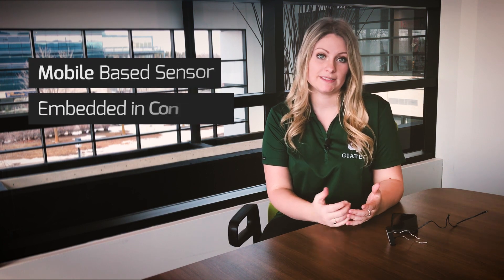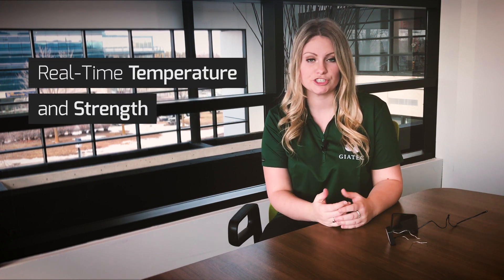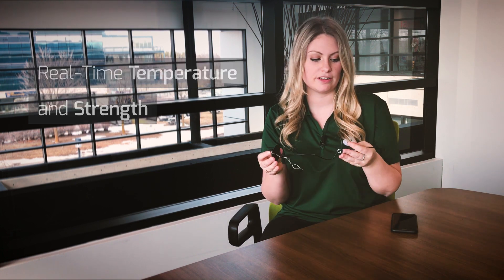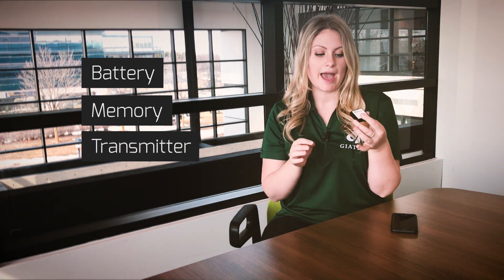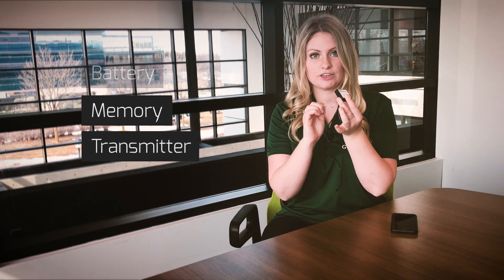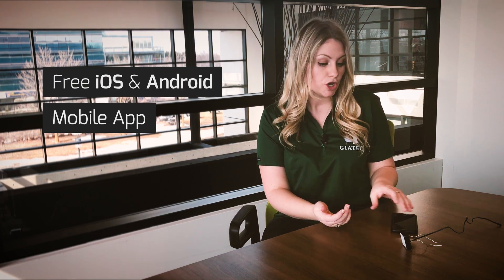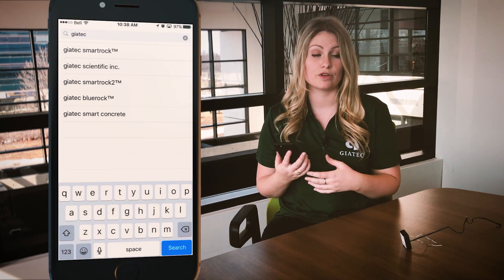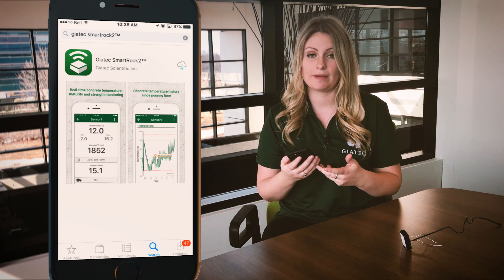SmartRock™ - How To #1 - Introduction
What is SmartRock™? It is a 2 inch wireless sensor that monitors the temperature, strength and maturity of concrete from fresh pour to its hardened stage.Learn more about SmartRock